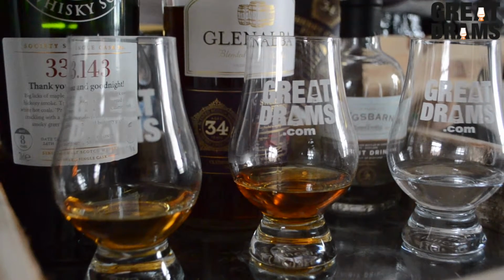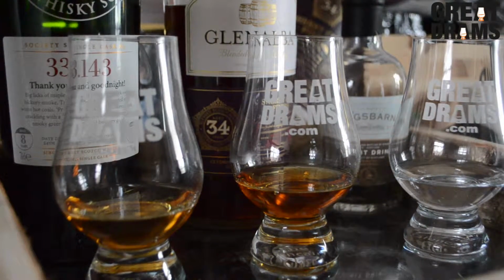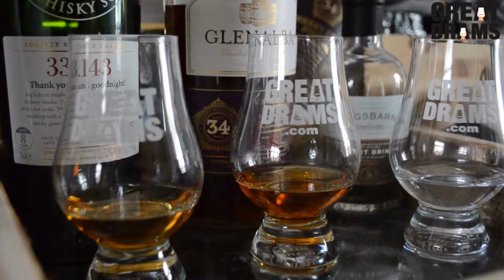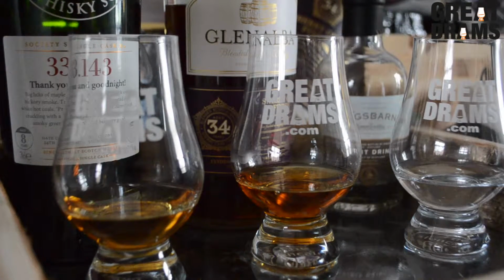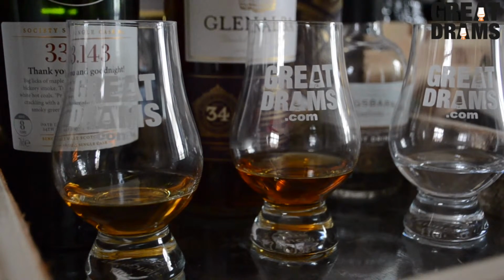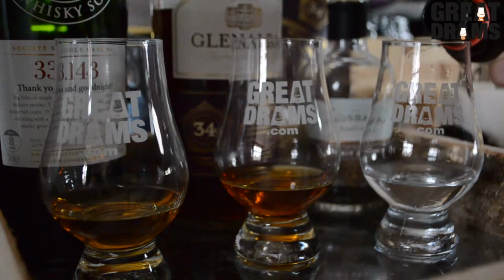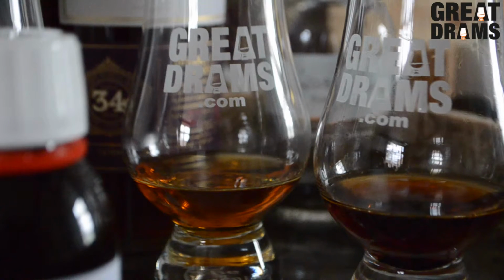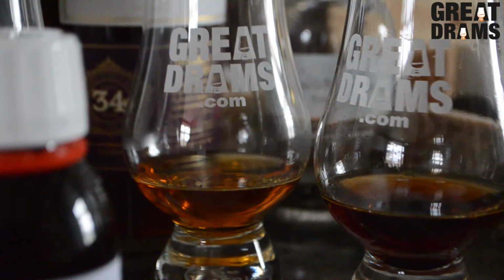Whisky Tastings / Review: 20160310 Whisky Colouring Video Review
A look at colouring in whisky... ever seen it in action? Now's your chance...

Check out all things whisky on GreatDrams.com.

Enjoyed the video? My book, The GreatDrams of Scotland, is available to buy

*This is an affiliate link whereby if you do buy the bottle, I receive a very small percentage of the cost you pay for the bottle, these affiliate fees are used to keep the website running, thank you for your support!